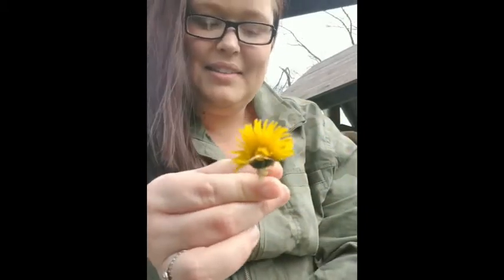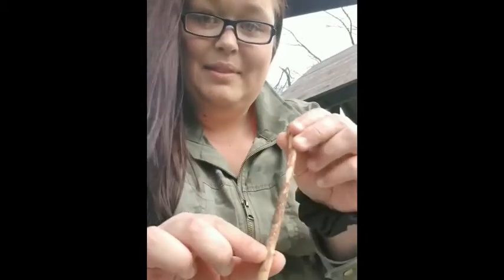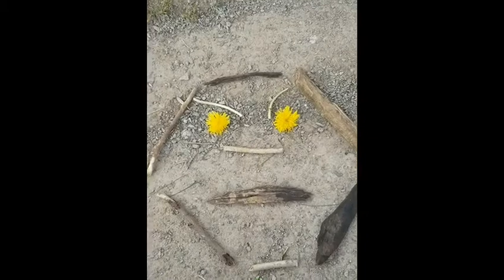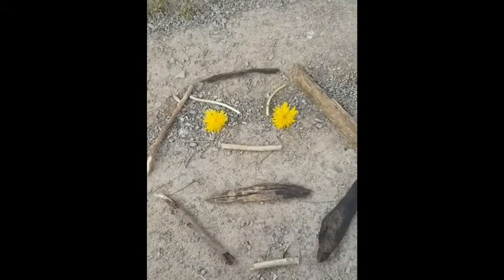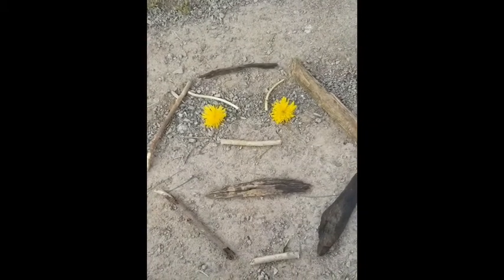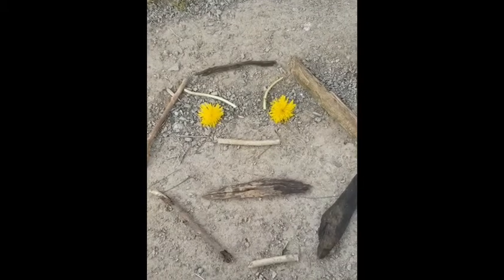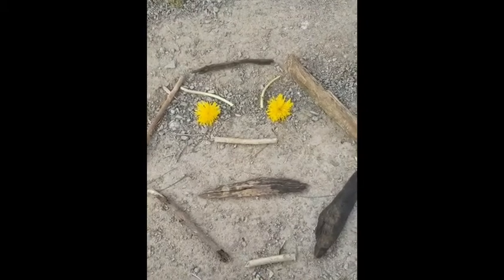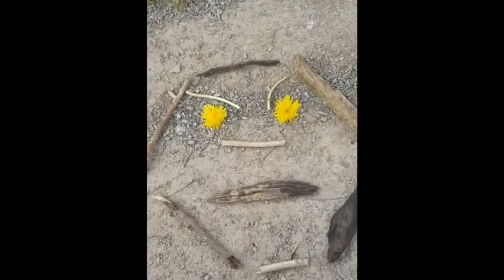Let’s Go on a Walk !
Hoping you guys had lots of fun outside today and found some cool nature items!